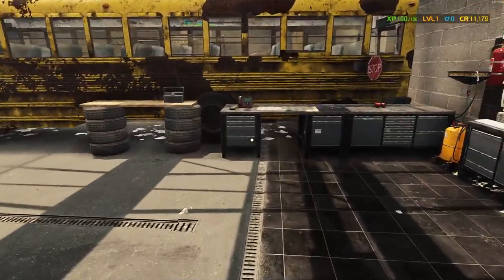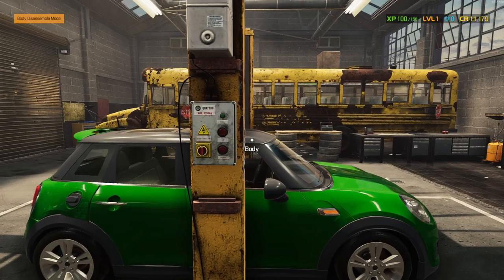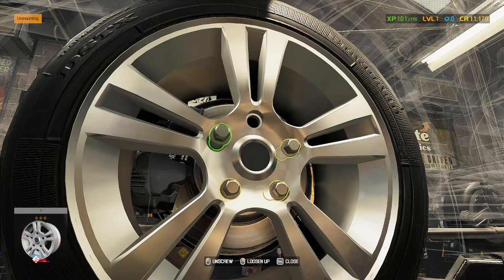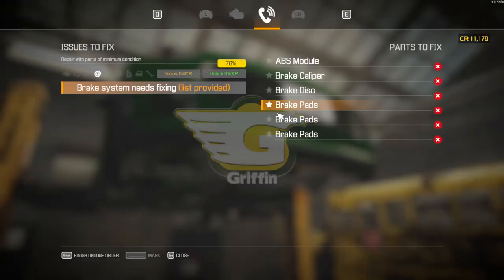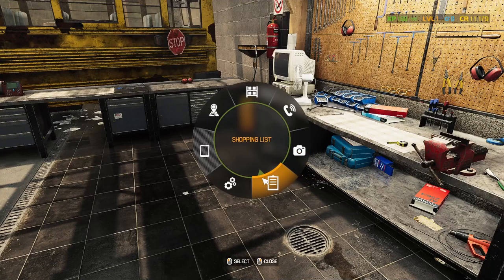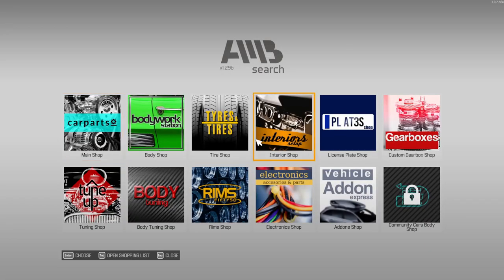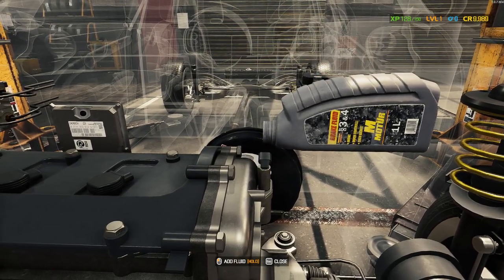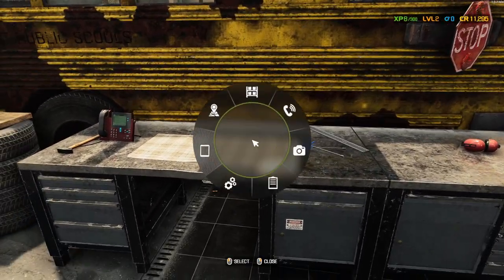Helping a Car to be Able to Stop Again, WORN-OUT Brake Replacement | Car Mechanic Simulator 2021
In this episode, I am still learning the game's mechanics but I replace a car's very worn-out brakes. Then, I have a quick fluid replacement job on another car.

About Car Mechanic Simulator 2021:
Work your way to a service empire. Get your hands dirty in a highly realistic simulation game that pays major attention to details. Pay a visit to a new Auction house and buy cars in various conditions. Expand your range of services by investing in a new work space and equipment.